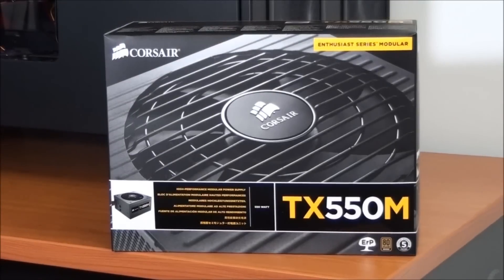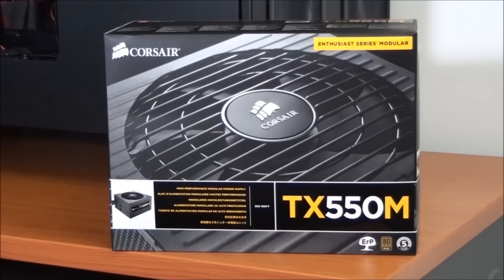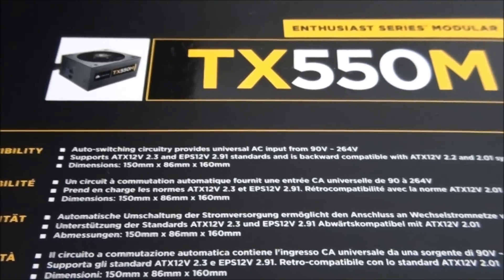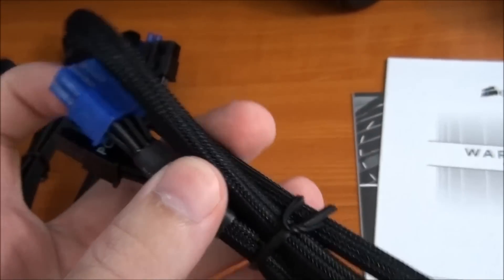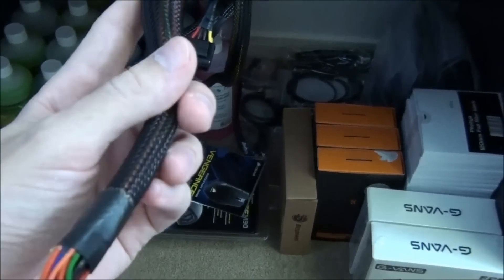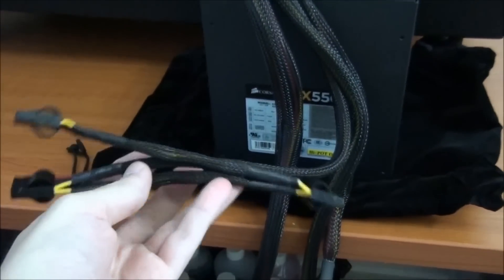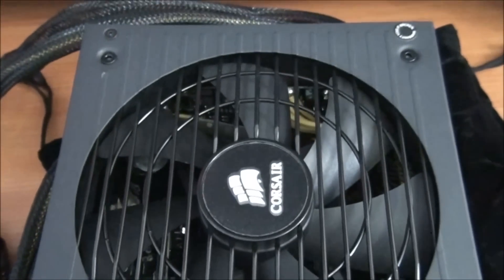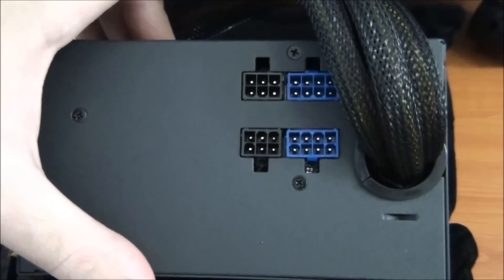Corsair TX550M PSU Overview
A look at the Corsair TX550M Power Supply. This is an excellent midrange 550W power supply. It has a high quality construction as you can always expect from Corsair. It is partially modular and is 80 Plus Bronze Certified.